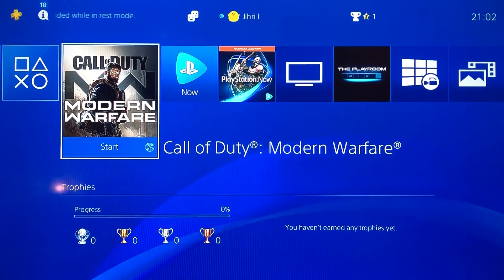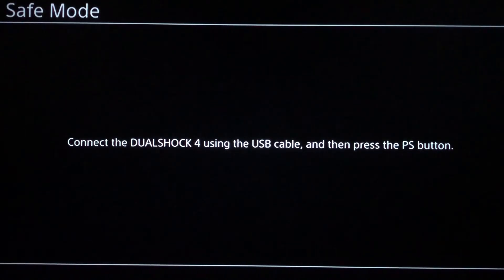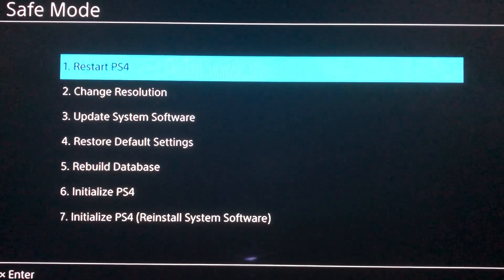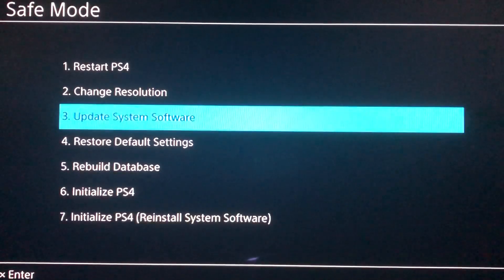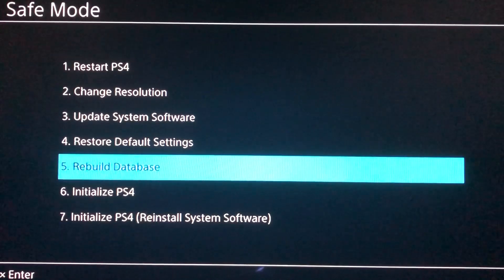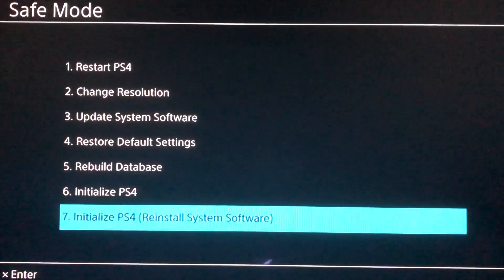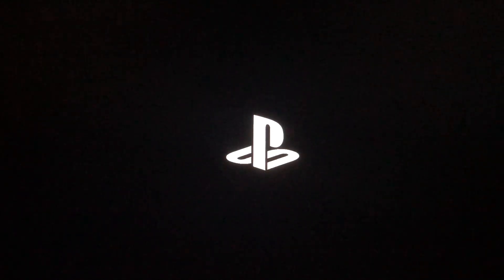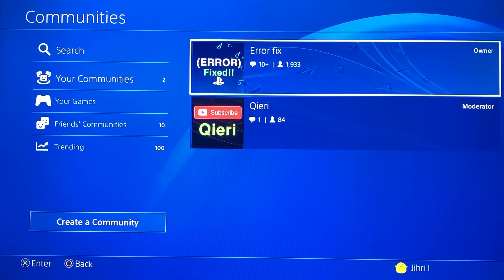PS4 How to Open Safe Mode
PS4 How to access safe mode

Playstation 4